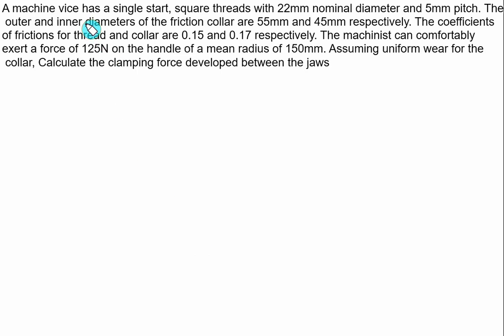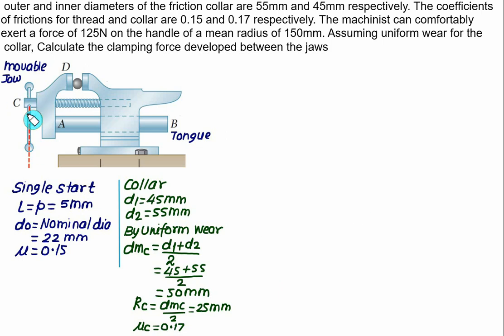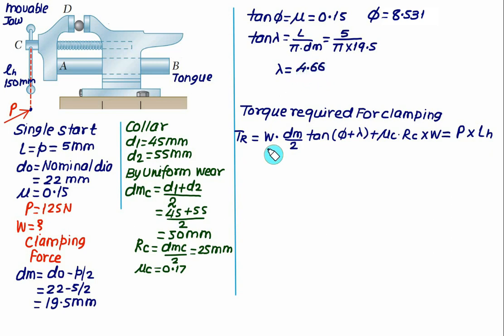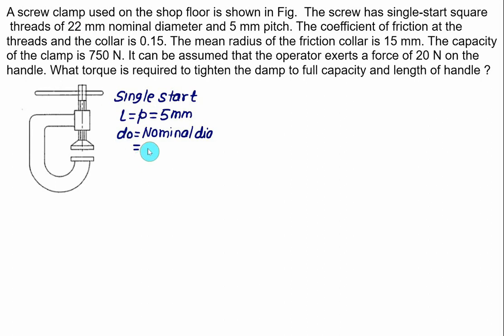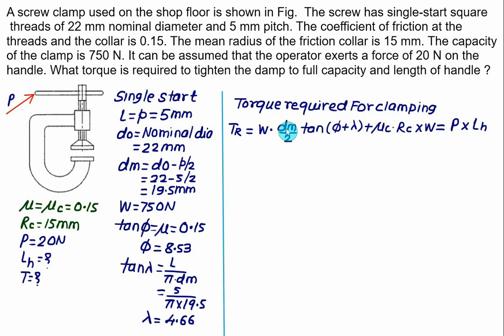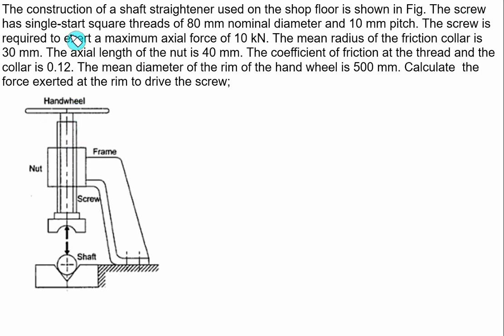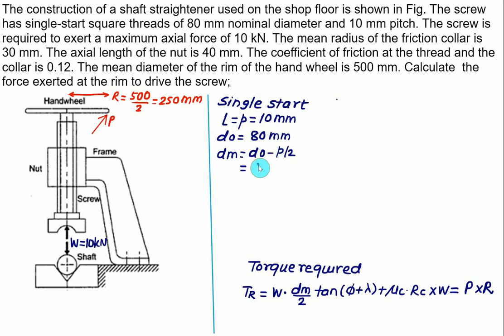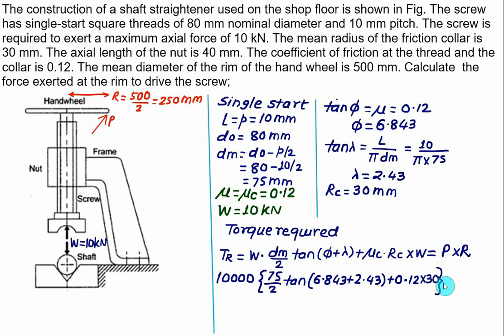Design of power Screw 05 Mechanics of Power Screw Numerical 3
Mechanics of Power Screw Numerical
Hi